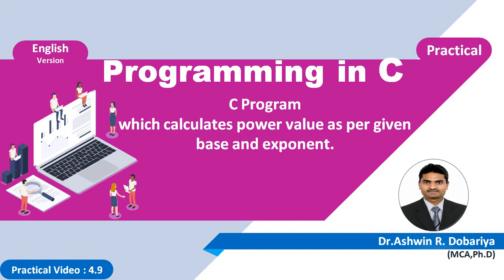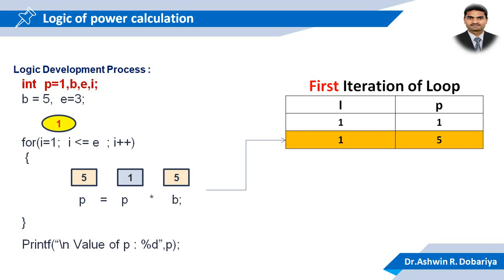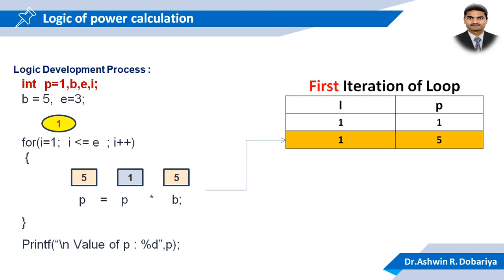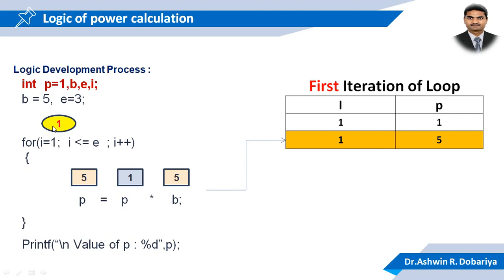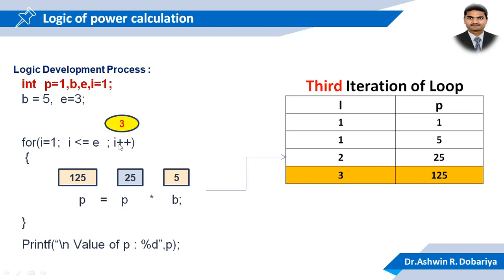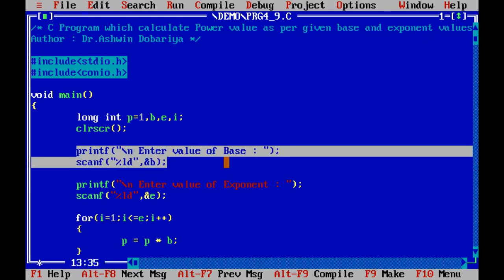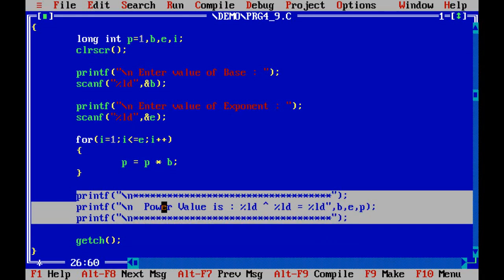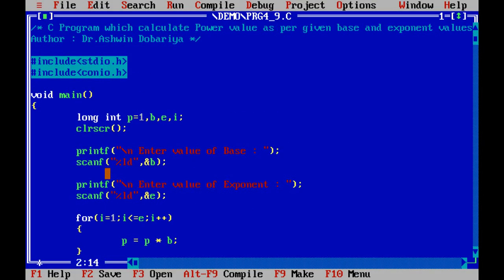Programming in C | In English | 4.9 Calculates Power value of given numbers | By Dr.Ashwin Dobariya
This video demonstrates the C Program which calculates power value as per given base and exponent values.